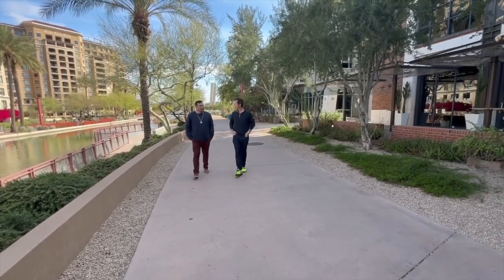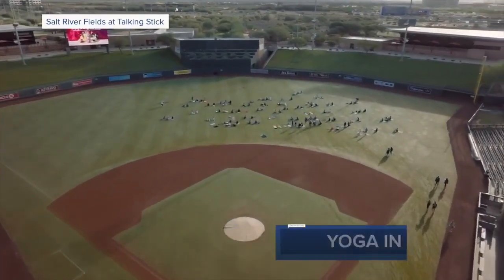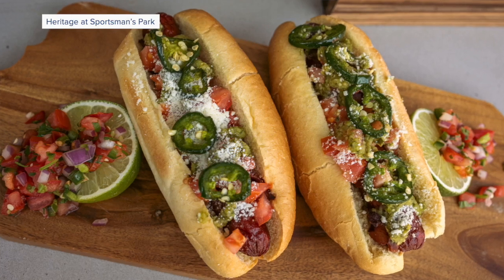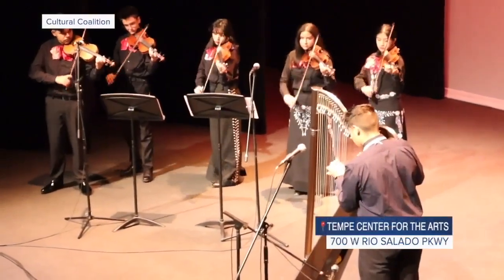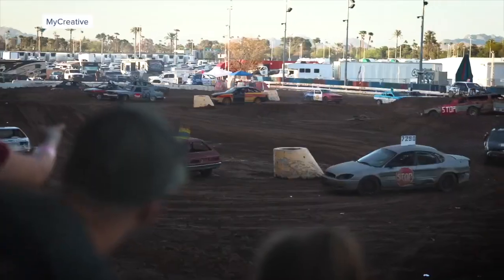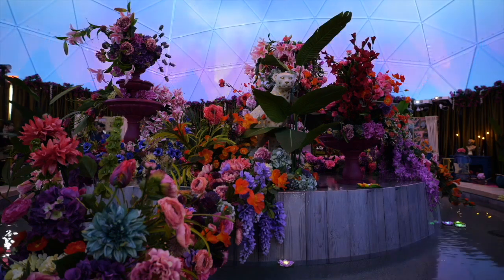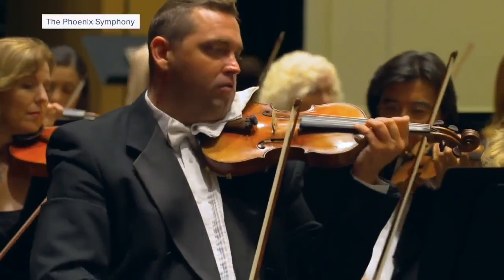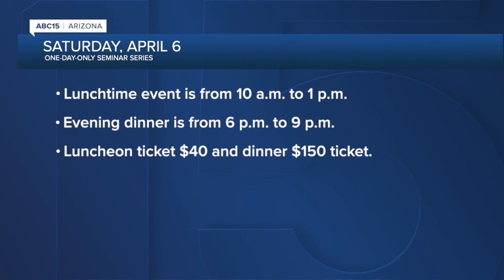April in the Valley: Final Four, Maricopa County Fair, El Puente Festival, and more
**PLEASE NOTE:**  "The Draft Weekend Concert" featured in the show has been cancelled.

ABC15 Arizona in Phoenix is your source for local breaking news, in-depth investigations, the latest weather and traffic, and continuous live video.